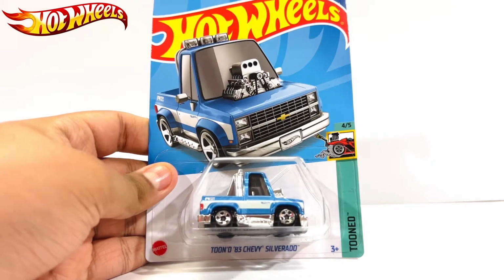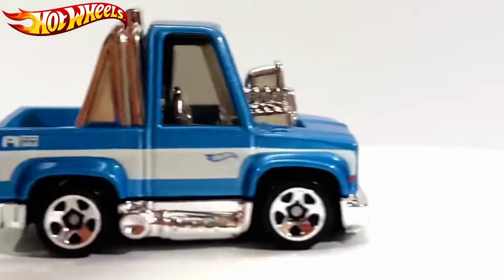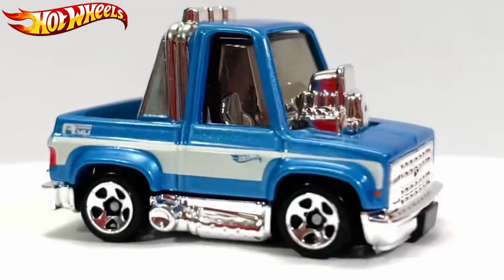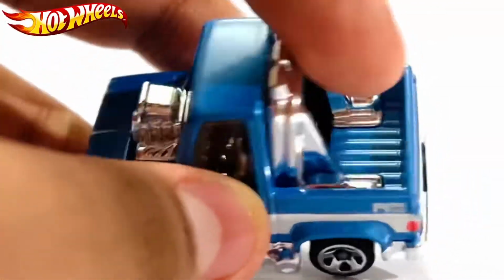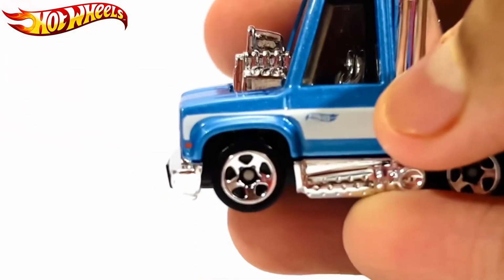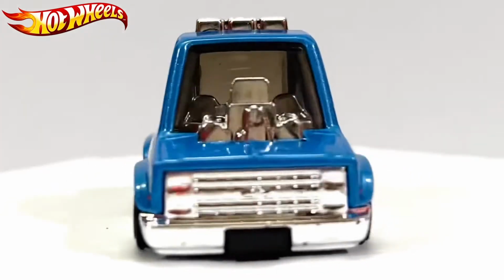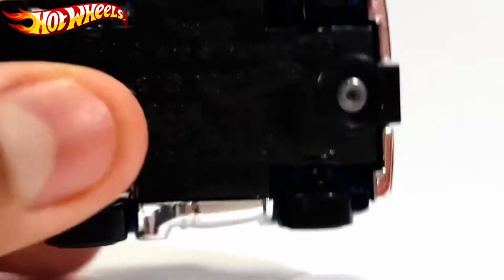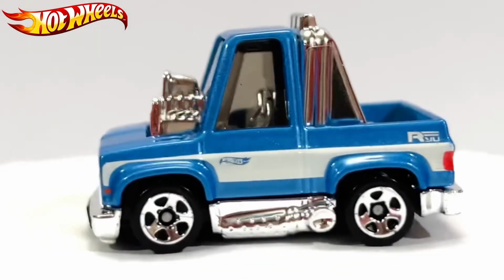Hot Wheels 2022 E Case Toon’d ‘83 Chevy Silverado